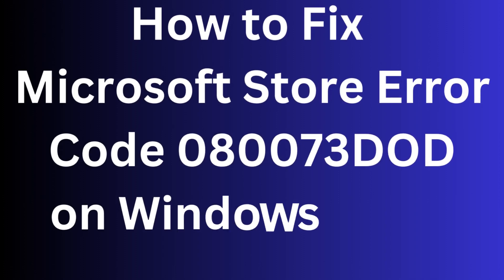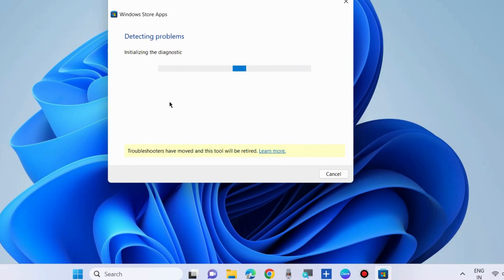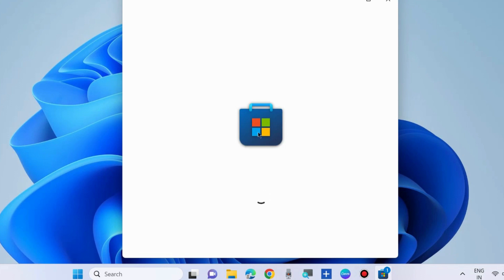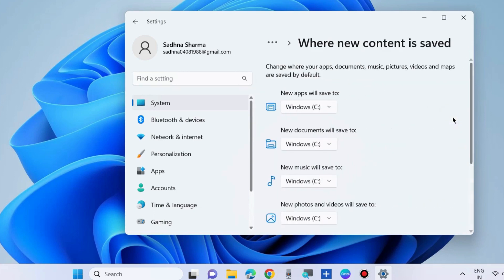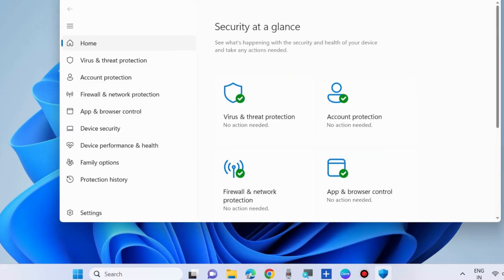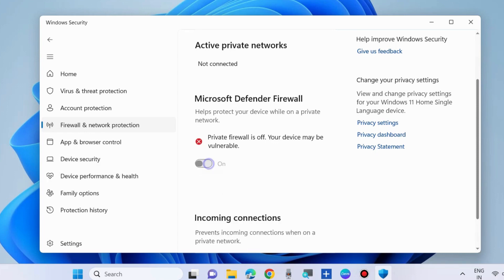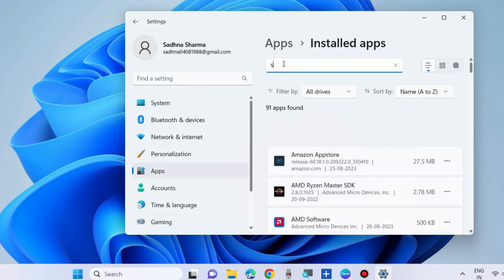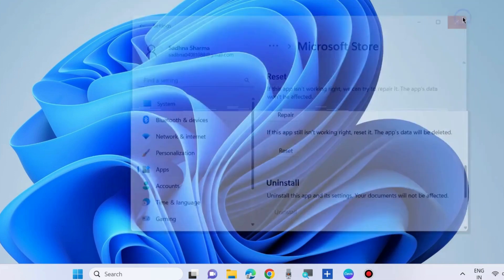Microsoft Store Error code 080073DOD in Windows 11 / 10 Fixed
How to Fix Microsoft Store Error code 080073DOD in Windows 11 / 10

Fix error